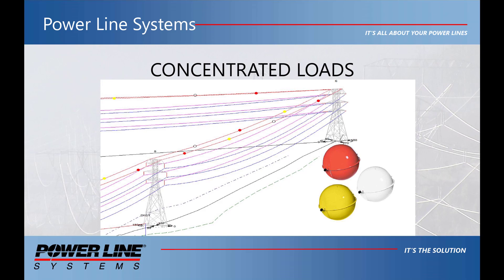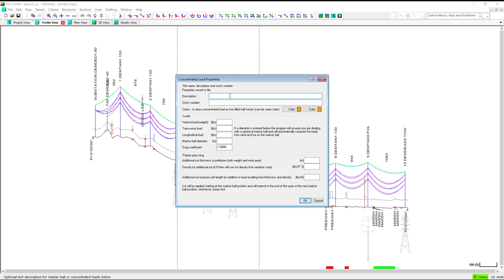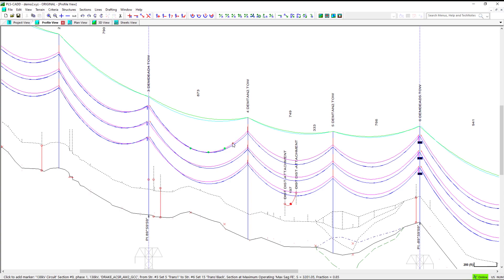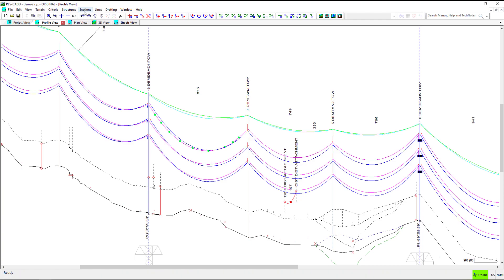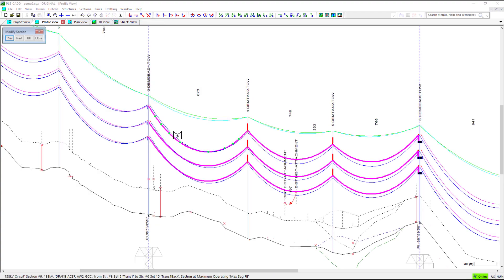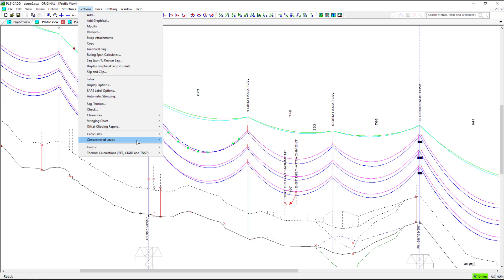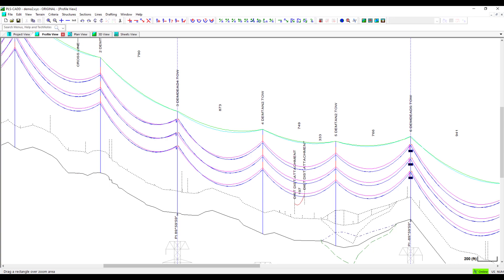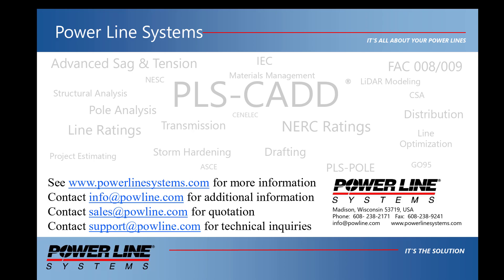Concentrated Loads, Marker Balls, & Automatic Placement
This video demonstrates to create, modify, and place marker balls, partial span icing, and other types of concentrated loads on wires in PLS-CADD. It also shows the use of the Automatic Placement feature that will automatically add marker balls to wires per FAA and other regulatory requirements. The SAPS program is needed to use these features in PLS-CADD. See Appendix N of the PLS-CADD manual for additional details.